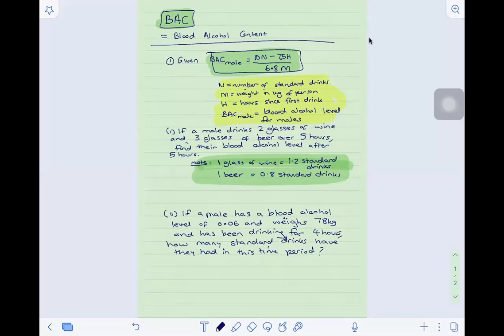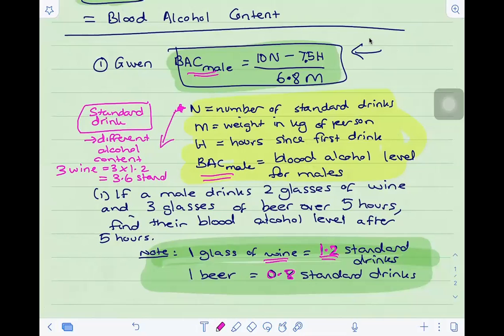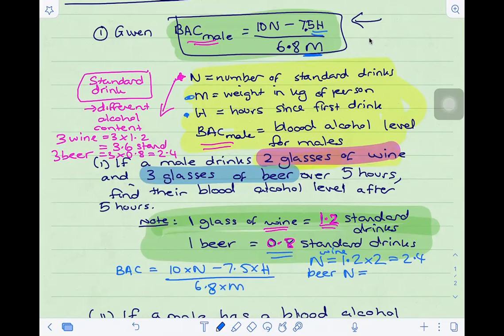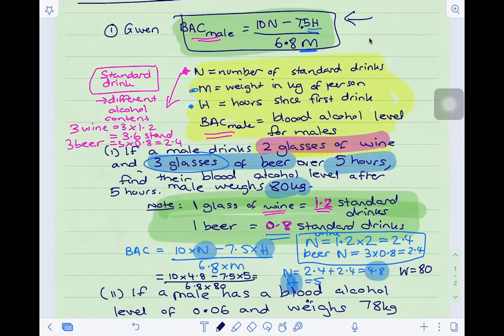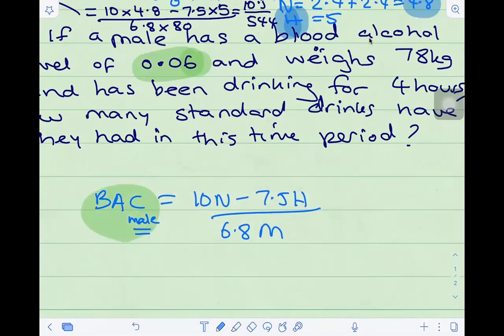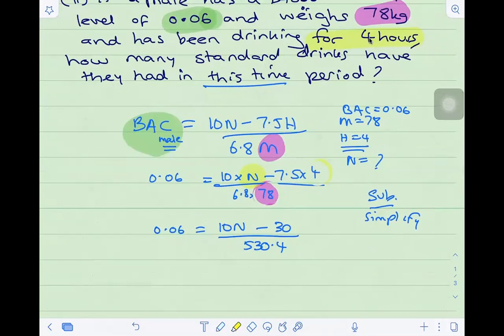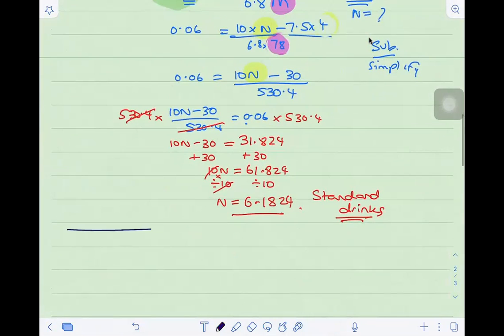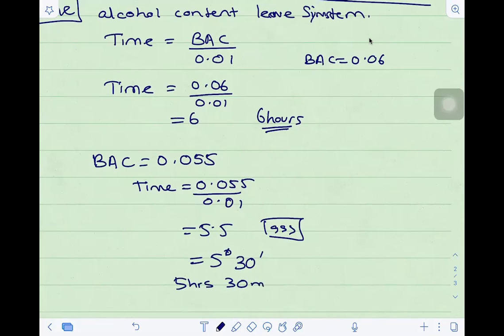BAC Blood Alcohol